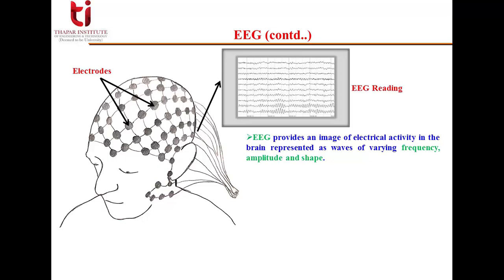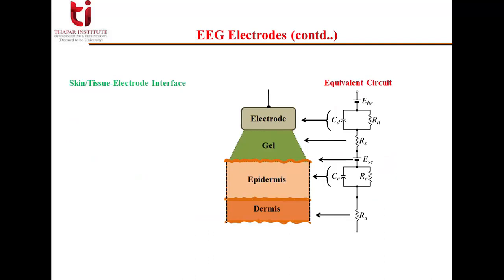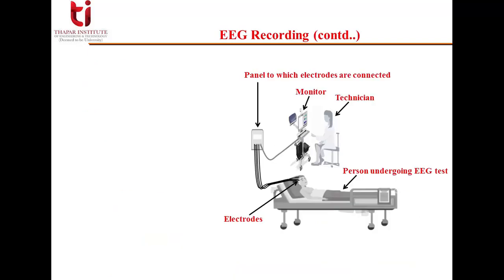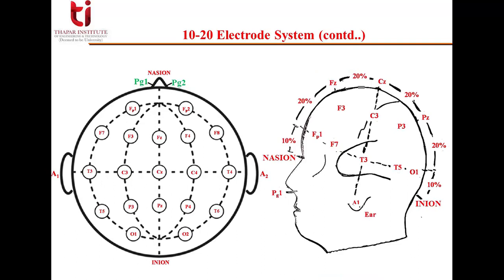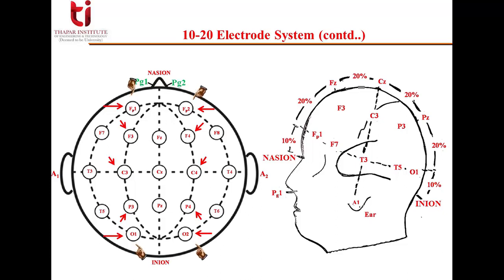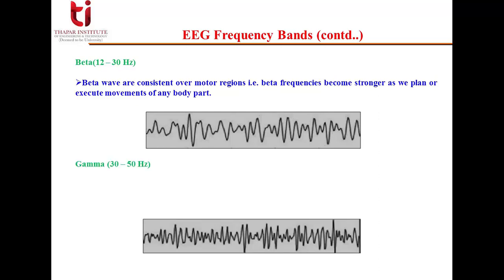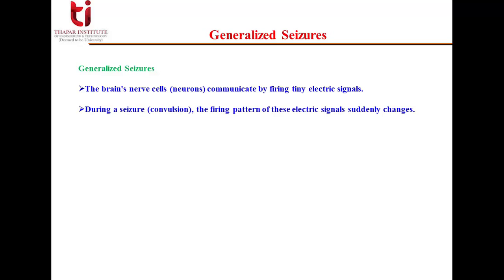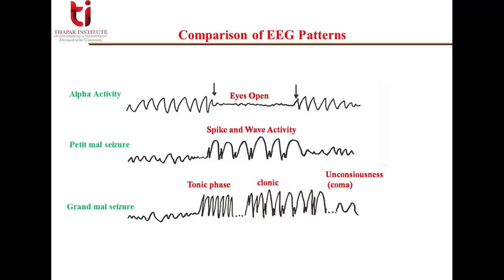Series 2 Lecture 14 and 15 EEG Recording